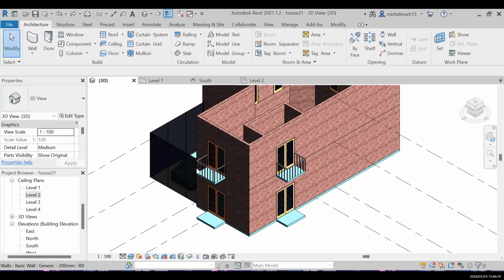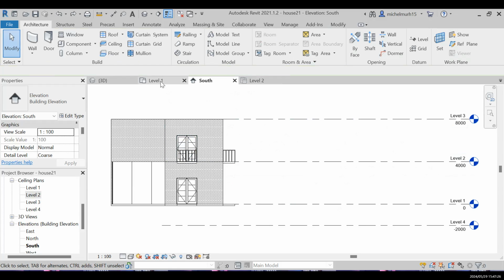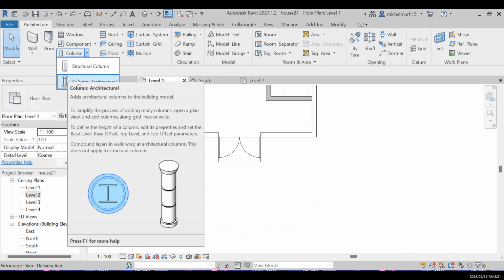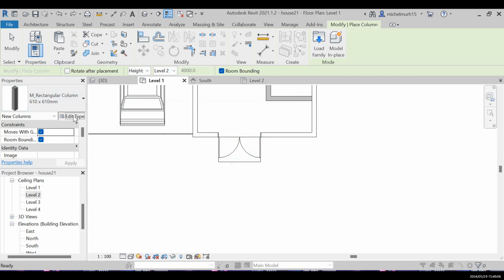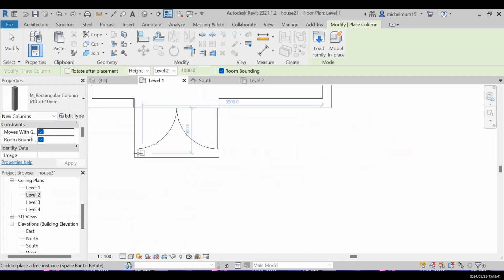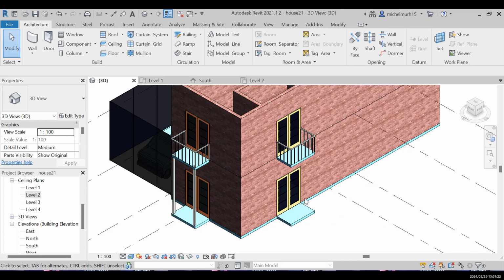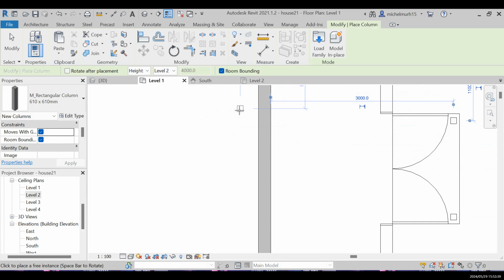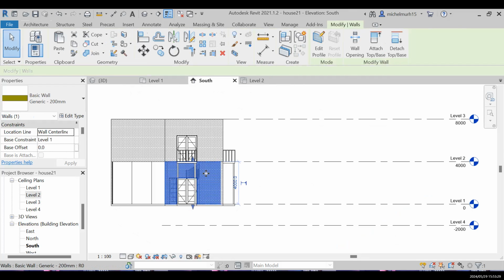column design in revit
Design of column and cantilever beam